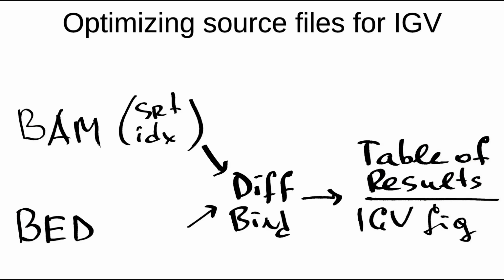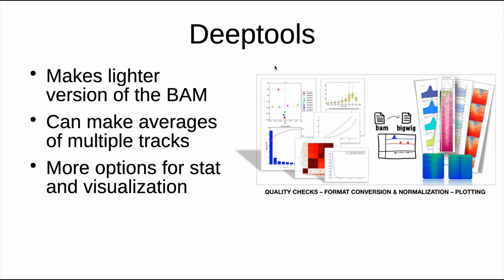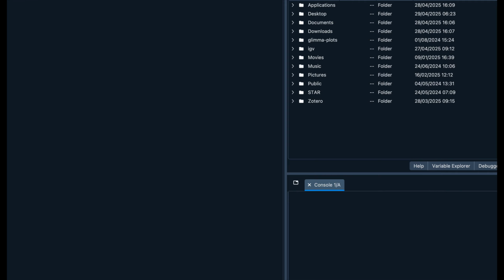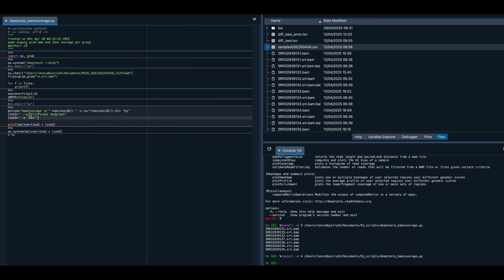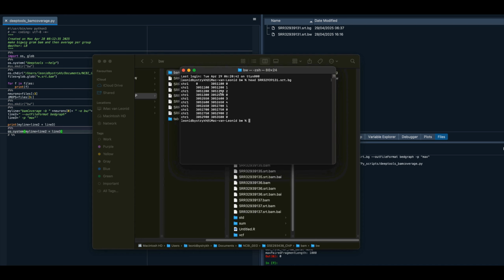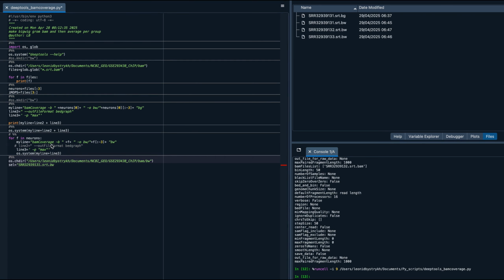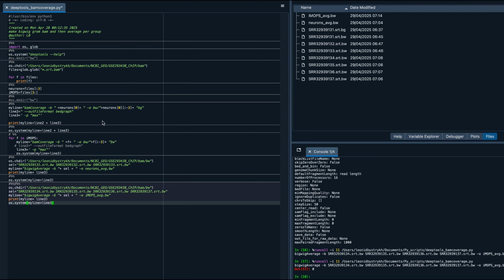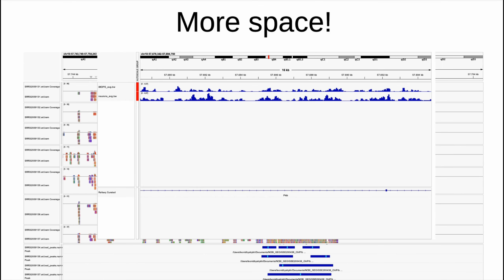1.3. Convert BAM file into BigWig and make average tracks (of BAM files) for IGV viewer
Sometimes you need lighter version of the BAM file for your visualisation in the genome viewer. BigWig or BedGraph are useful light alternatives to the BAM. They can be made using deepTools package. Here I show how to install and use deepTools to make those light files, then load to IGV. Python script will be used in macOS environment